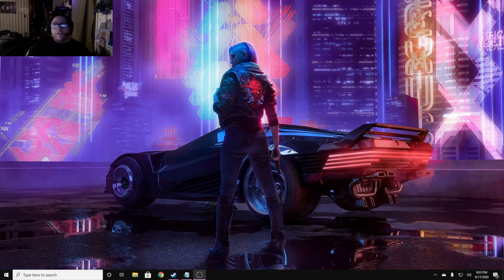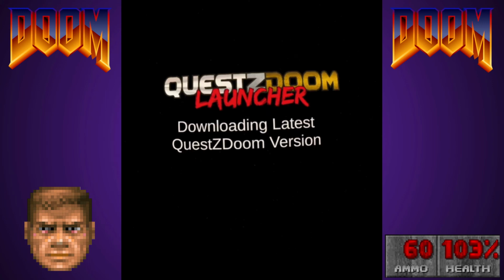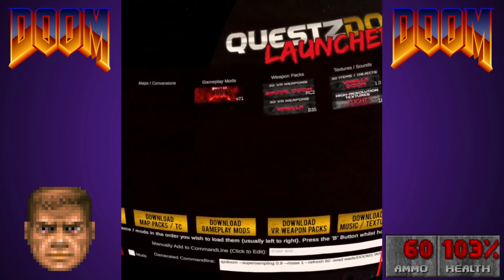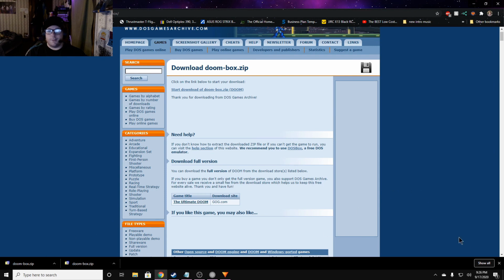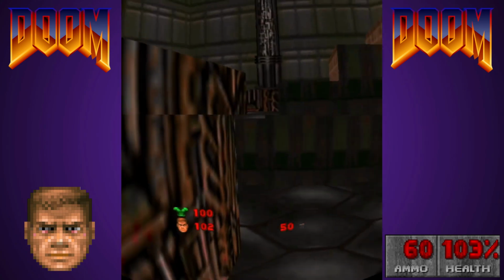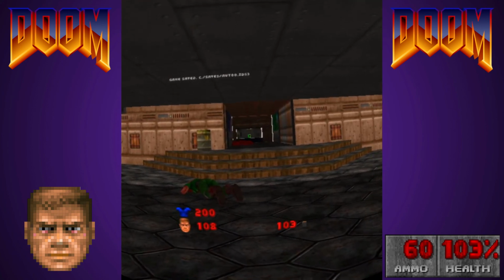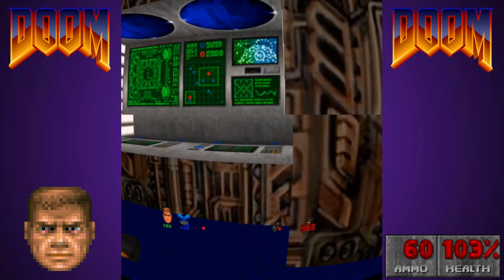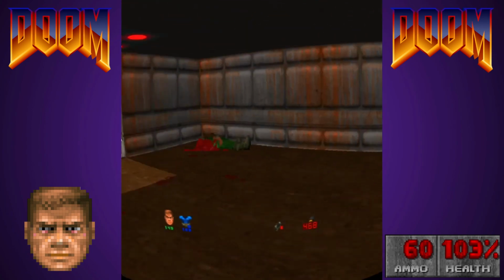QUESTZDOOM - Install Tutorial & Gameplay!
In this video, I show you how to install the classic game DOOM from 1993 on the Oculus Quest and have some fun with some sweet gameplay!
Its time to kick some demonic butt my friends!

Time Stamps
0:00 Intro
1:15 QuestZDoom & QuestZDoom Launcher Install
3:52 First time running QuestZDoom and Mod Downloads.
8:33 Doom game Files (Steam Version).
10:37 Doom game files (Shareware version)
14:06 Doom gameplay (Shareware Version)
16:32 Doom gameplay (Steam Version - Vanilla with 3d options)
16:53 Doom gameplay (Steam Version- Brutal Doom mod with 3d weapons)
25:34 Conclusion
27:03 Outro

Side Quest setup for use with the Oculus Quest.

Gear
Headset used Oculus Quest

Video Outro - The Imp's Song - Id Software
Video Intro - At Dooms Gate - Id Software

I do not claim ownership of the audio / music / films used in this video.